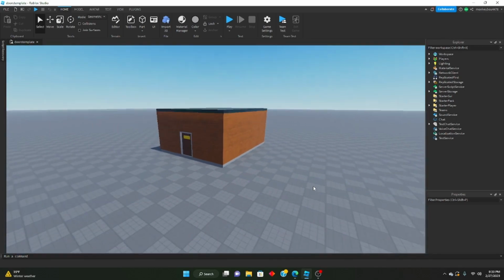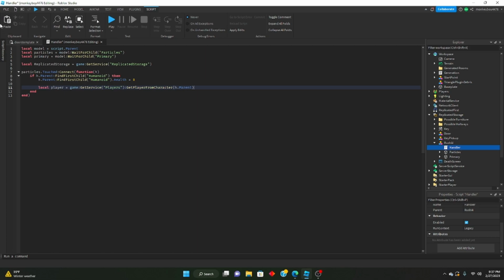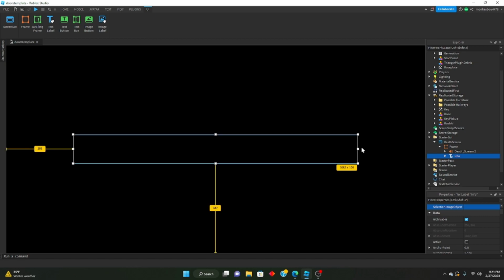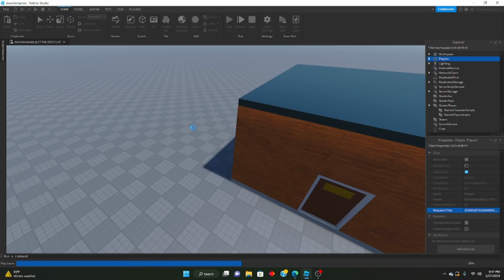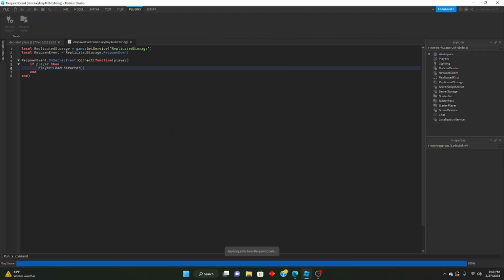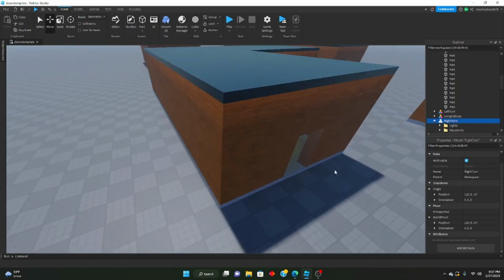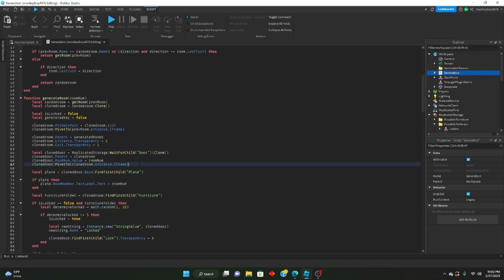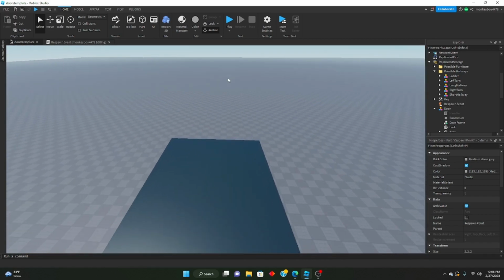How to make a game like DOORS in Roblox - #8 DEATH SCREEN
In Part 8 of the remaking doors series, we go over how to make a death screen that is triggered when the player gets killed by an enemy. This death screen is fully customizable and comes with a respawn button that the player has to click to respawn. If you have any questions, concerns, or suggestions please leave them in the comments below!

If you enjoyed the tutorial hitting the like button is very appreciated!